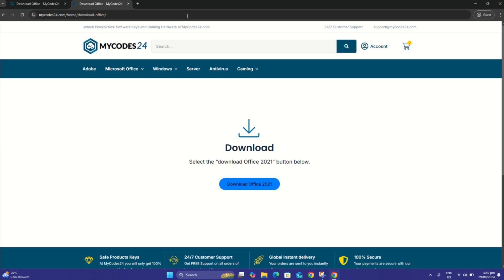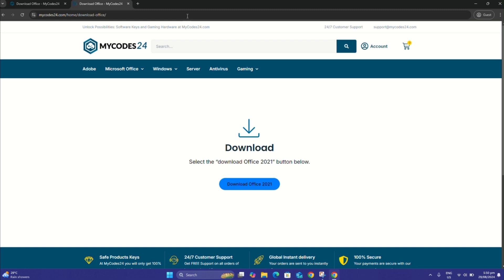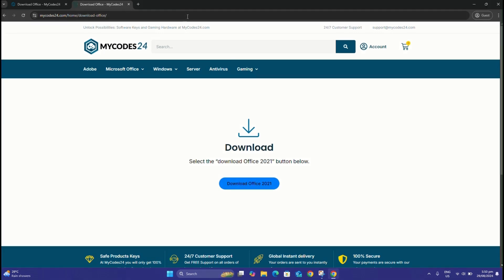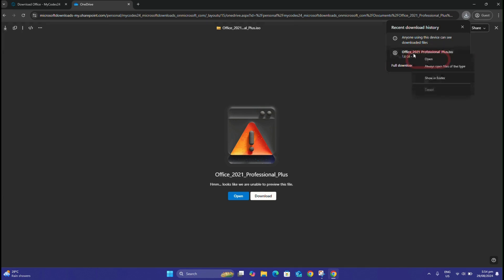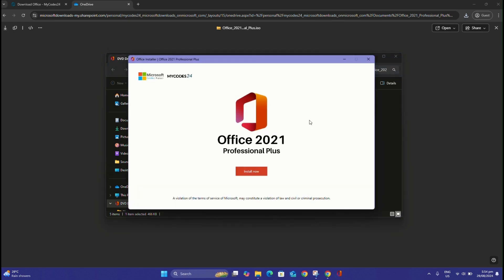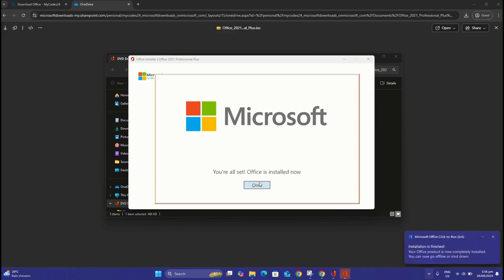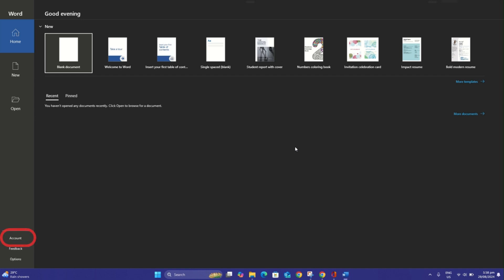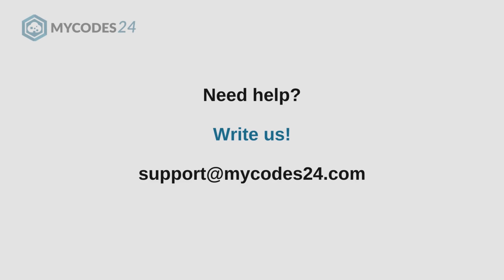Installation Guide - Office 2021 Professional Plus - MyCodes24